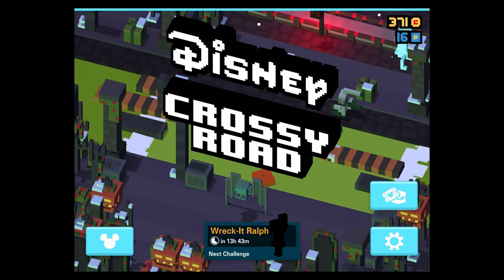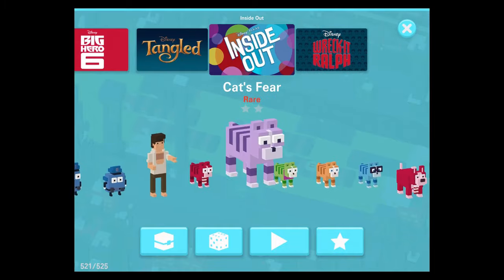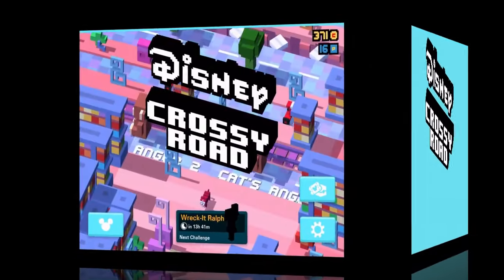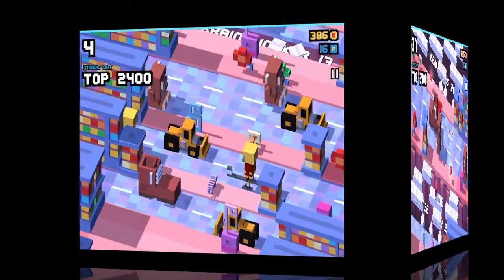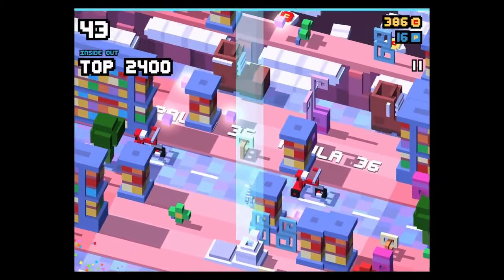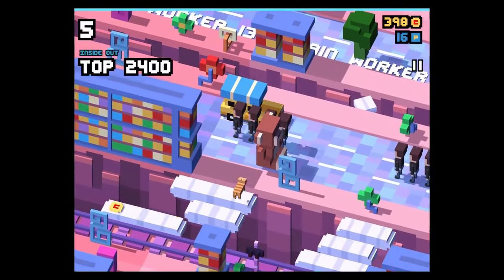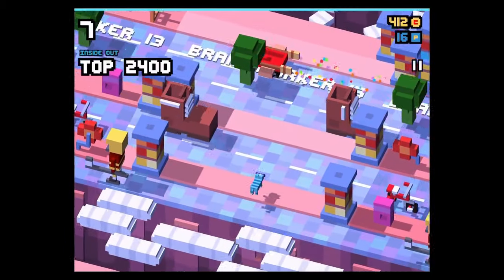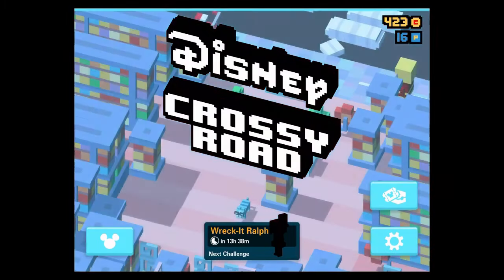★ Disney Crossy Road Secret Characters | CAT's EMOTIONS BUNDLE (Inside Out)